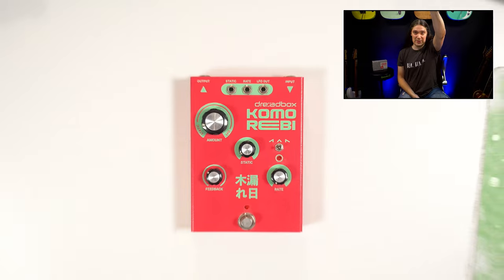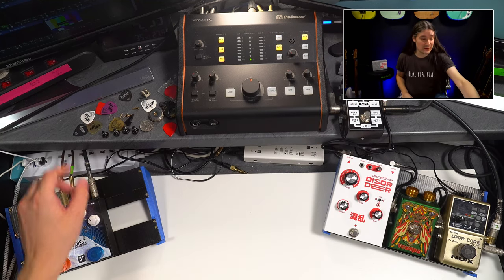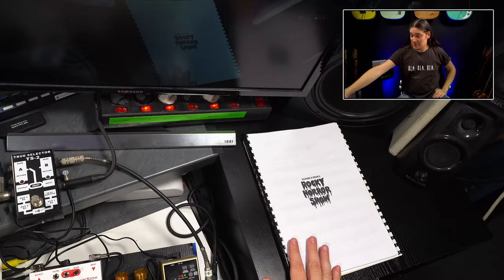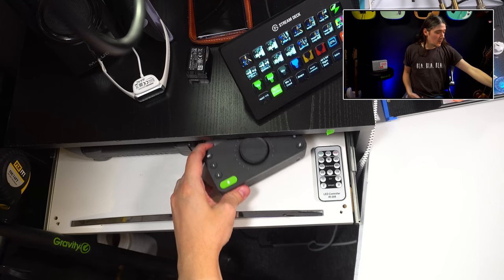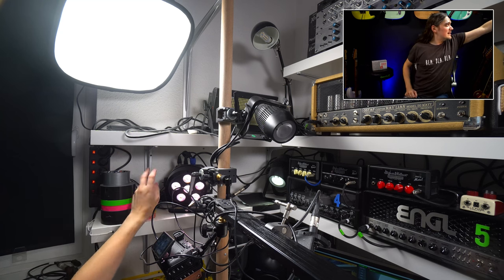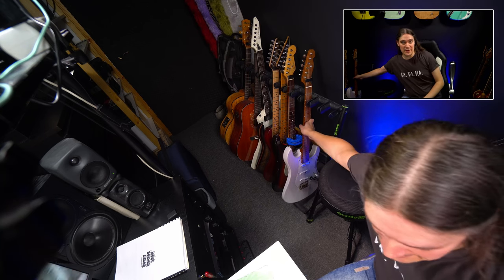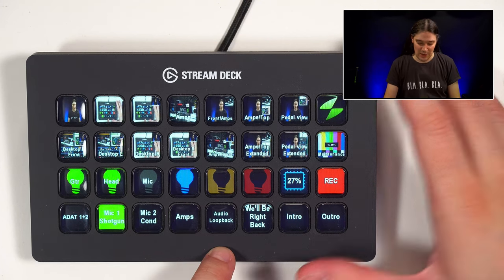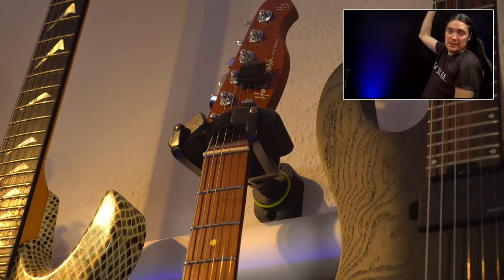How I turned my tiny room into a functional and efficient home studio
In this video: a detailed tour around my home studio. How everything functions and why the things are where they are in my tiny room. Little helpers by Gravity that helped me use the space efficiently and have all my guitars right next to me. My multiamp setup, monitoring, lighting, cameras and more.

➤ Gear I use